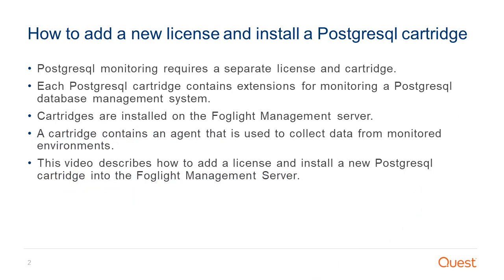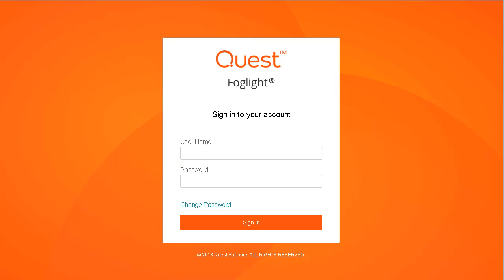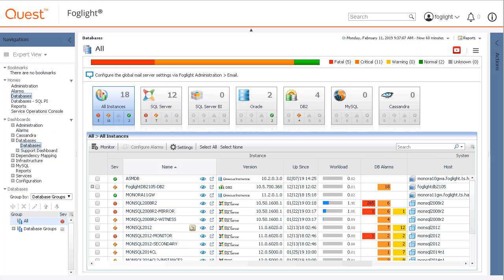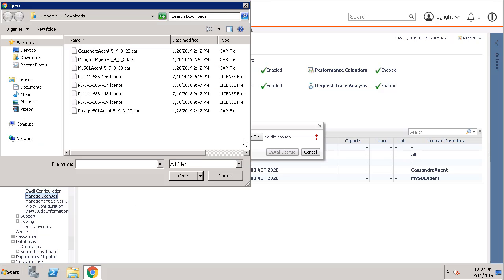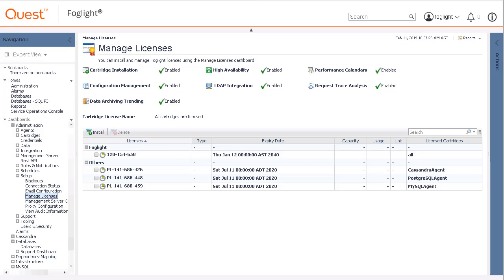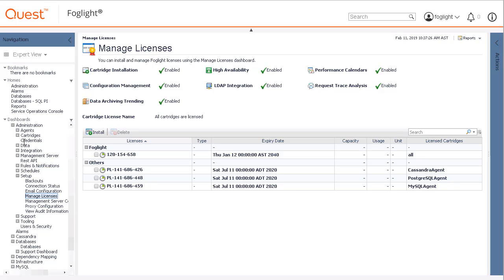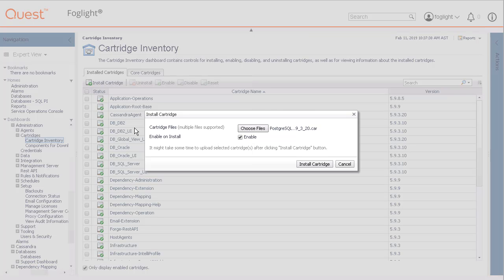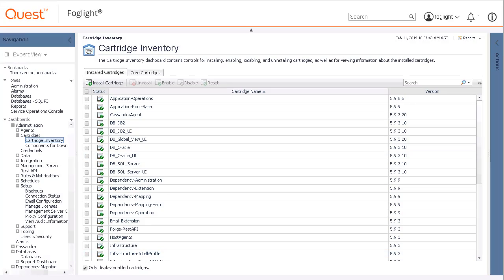Adding a PostgreSQL license and cartridge into Foglight 5.9.5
How to add a new PostgreSQL license and a cartridge into the Foglight Management Server.